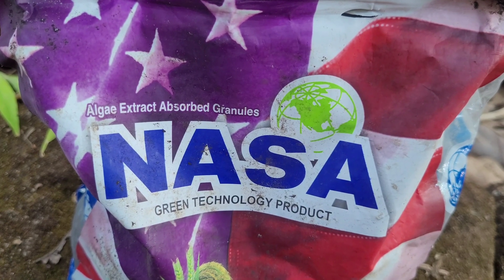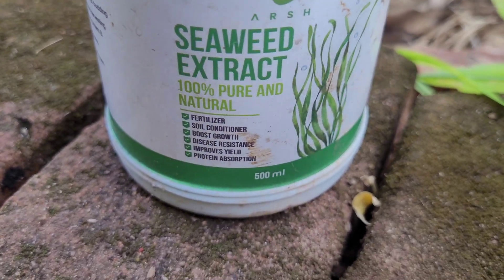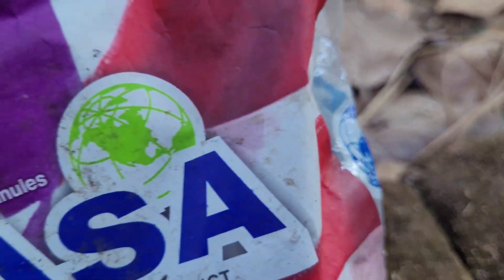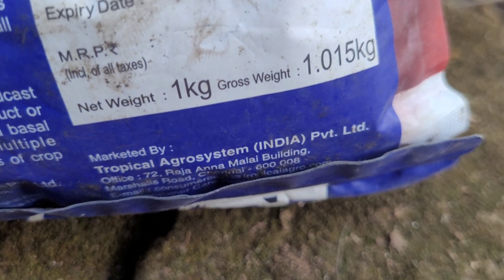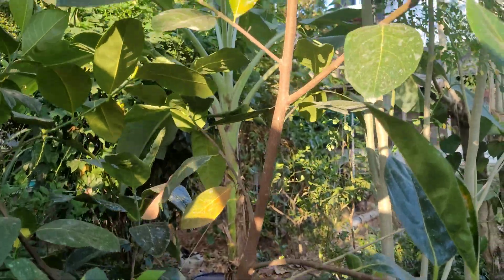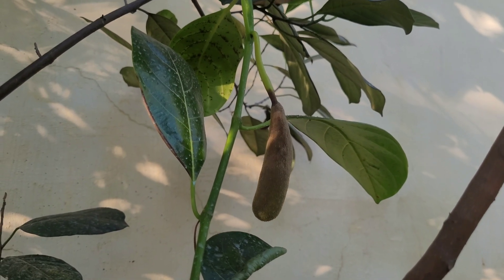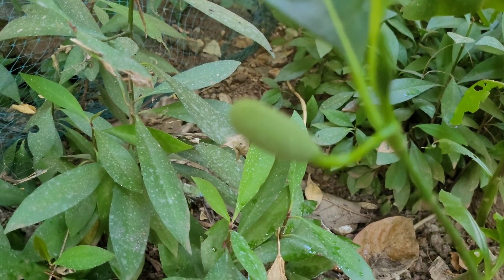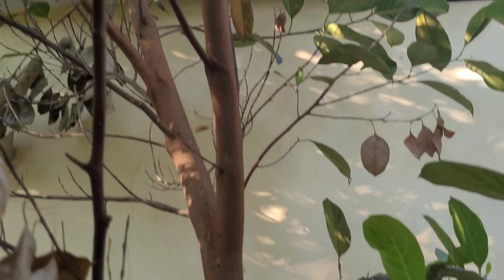NASA Brand Micro nutrients for Plants. Algae extract in granule form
@GeorgeTheIndianFarmer Nasa brand Algae extract is a good source of micro nutrients for plants both vegetables and fruits. It's in granular form and a small teaspoon of it will provide the trace elements like boron, manganese, copper, iron, magnesium etc. I sourced it directly from Chennai and asked my cousin to send it through couriers to me. This product will prevent flowers and fruits from falling off and help the plants to give good yield.